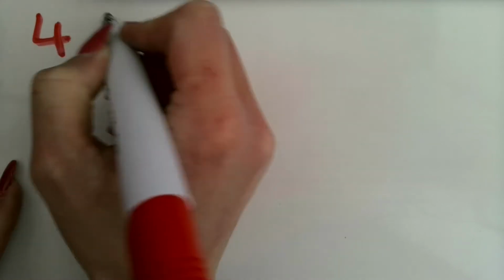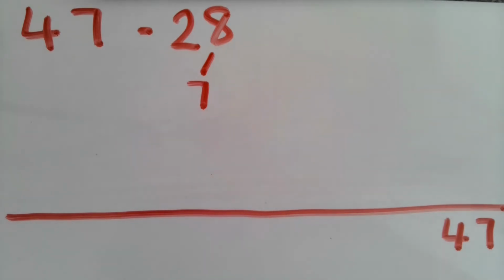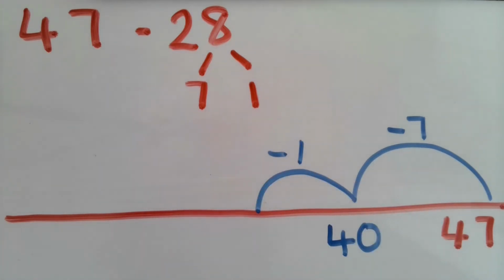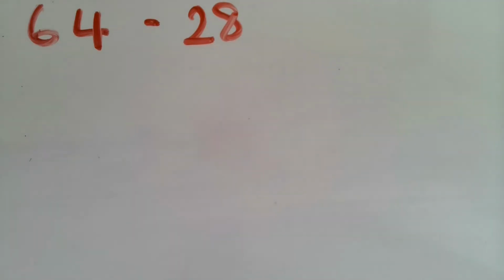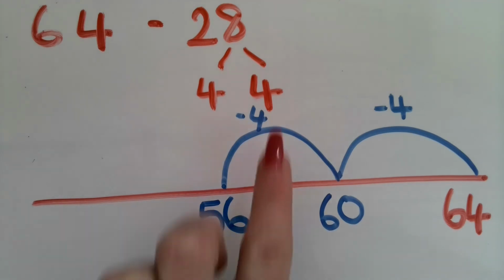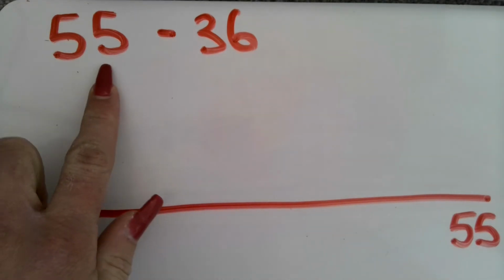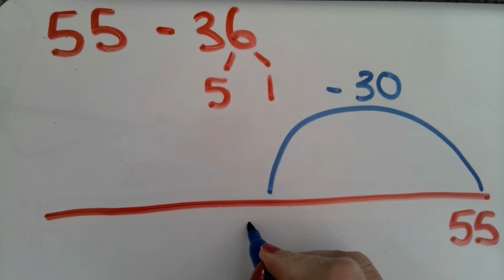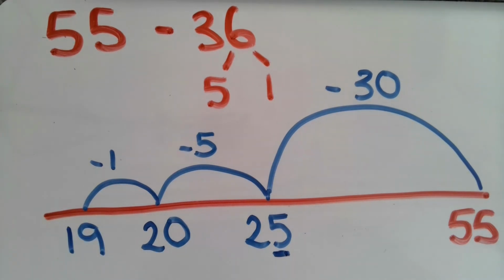Tuesday 21st April - subtraction on a number line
This video is to remind Year 3 about how to subtract two 2 digit numbers using a number line. It builds on their knowledge from yesterday's video.